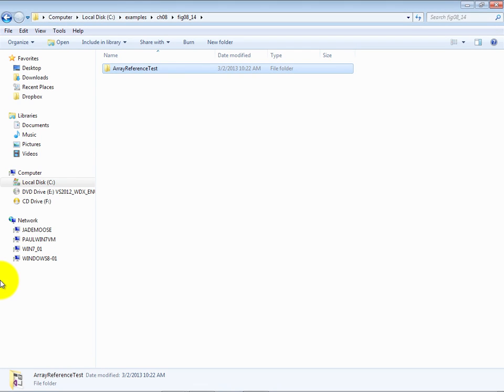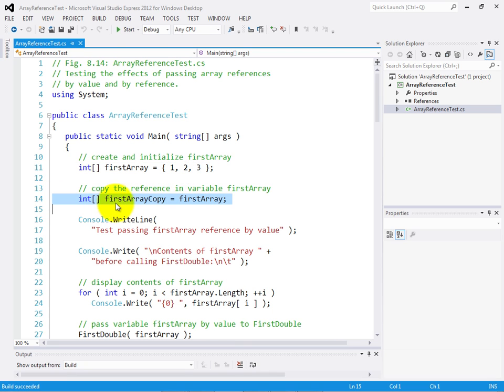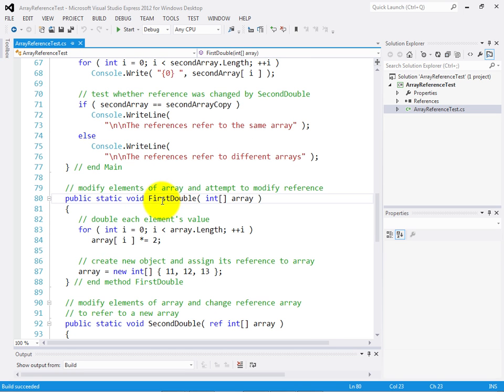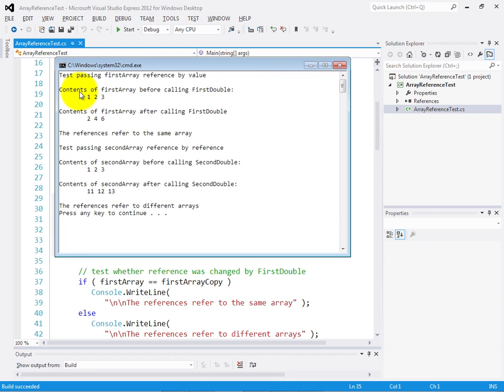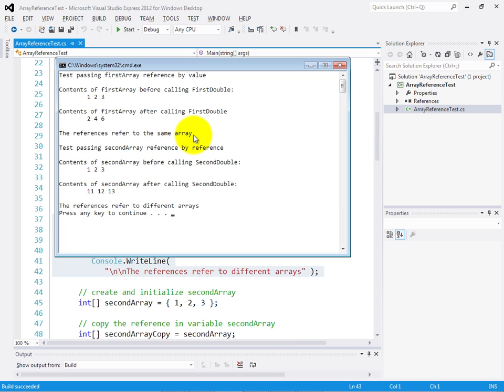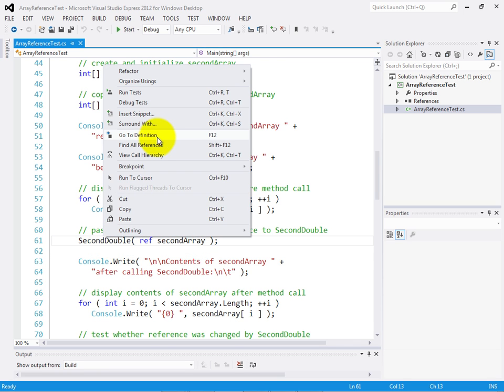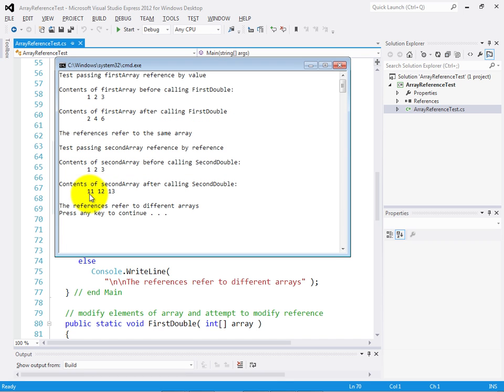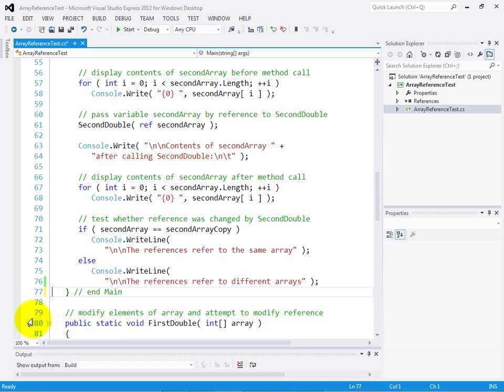lesson08 11 Passing Arrays by Value and by Reference